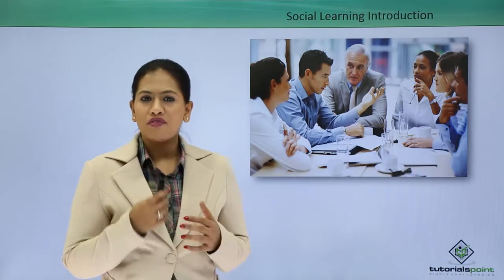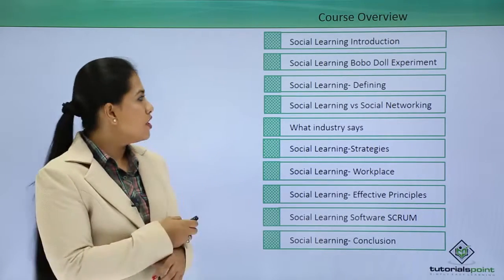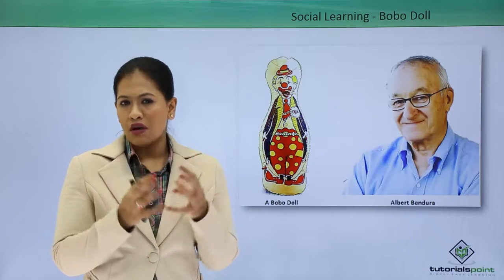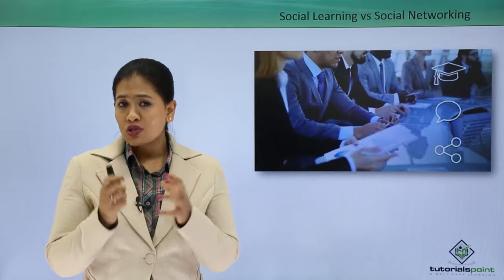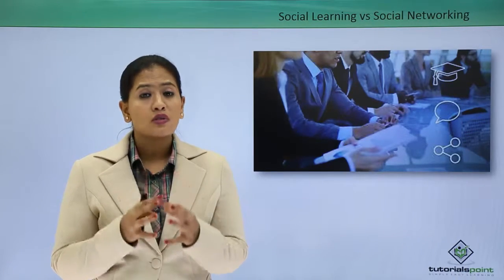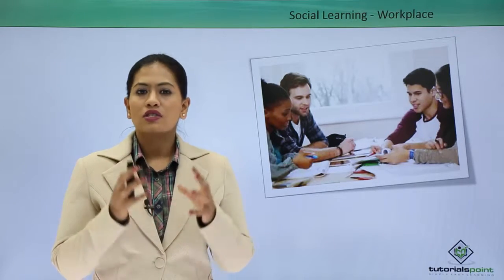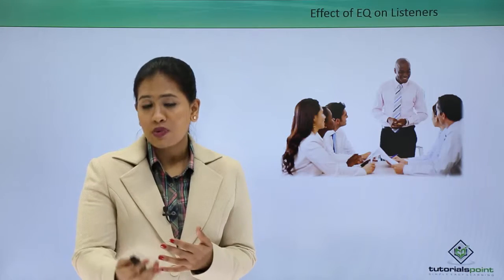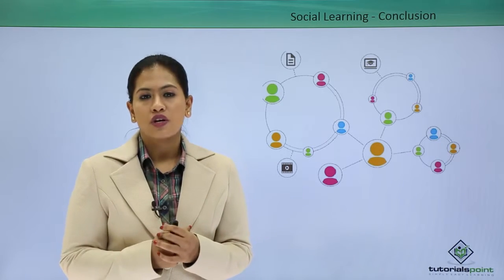Social Learning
Lecture By: Ms Saira Nikhat Imam, Tutorials Point India Private Limited